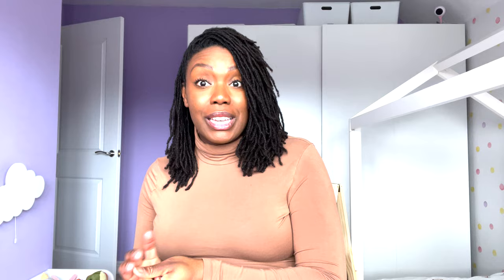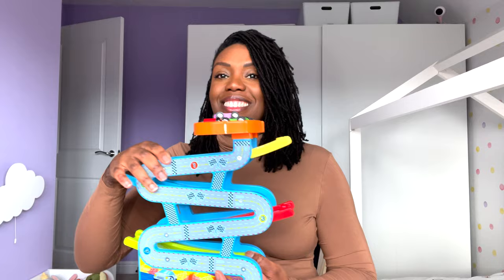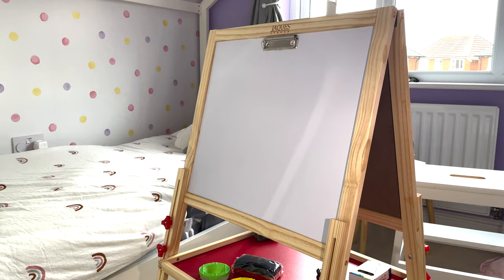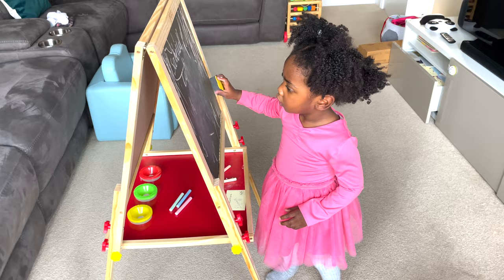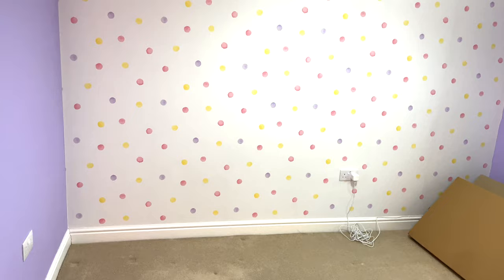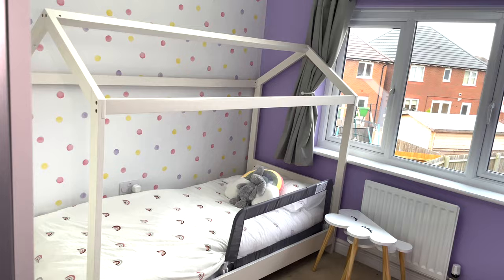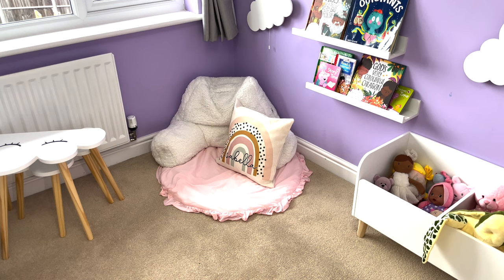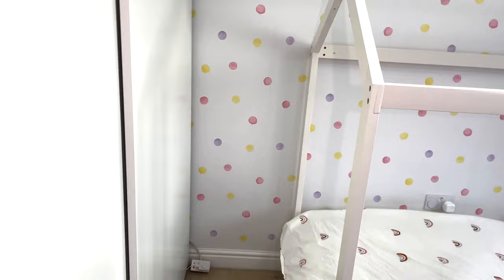TODDLER ROOM TOUR! Jacques London toy haul | AD gifted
First of the home improvement/ house renovation series! Isabella has moved into her big girl room to free up the nursery for her baby sister. We had so much fun creating this space for her, hopefully it inspires some of you!

Lollipop Baby Monitor

Lollipop Baby Monitor with True...

John Lewis Cloud Tables

Cloud Night Lights

Bookshelves

Ceiling Light

Reading Corner

Crawling Mat Round Lace Baby Mat...

KRAFTYGIFTS Personalised Girls Bedroom Pillow Rainbow Cushion Cover Nursery Birthday KC105

Cute Sky Series Macaron Color...

icon Teddy Bear Cuddle Cushion,...